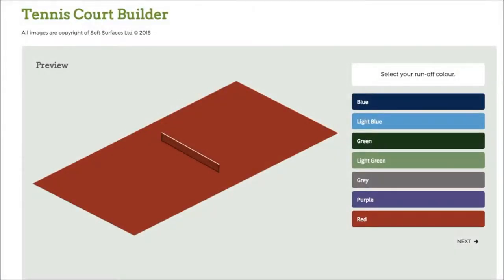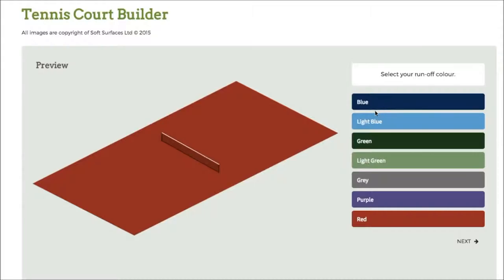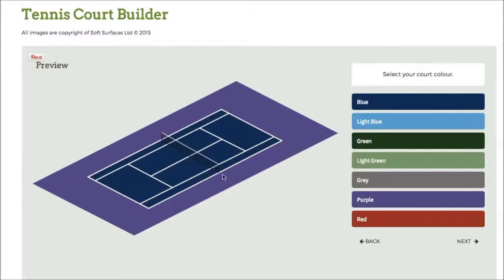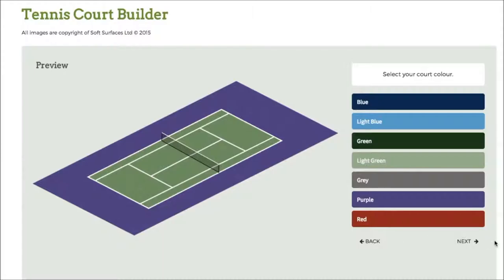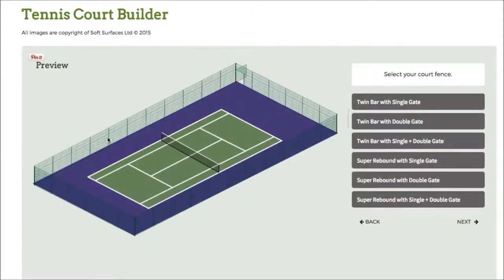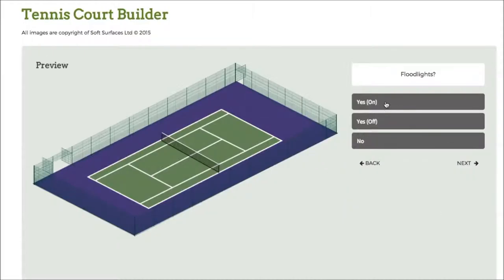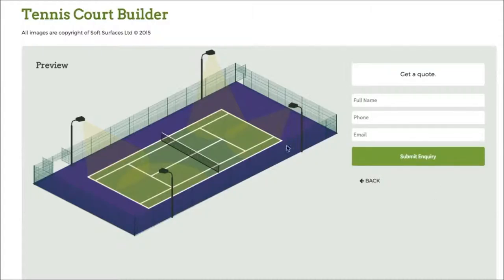Two Tone Blue Tennis Design Tool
Two Tone Blue Tennis Design Tool - This design tool can be found on the Soft Surfaces The consumer can help design the way that they want the surfacing to be constructed. Flooring for such areas consist of artificial turf and wetpour rubber, both of which can be found in various different colours. The sub-base will be put on the floor before your new flooring is installed. Once the sub base is put in, the coloured floor is placed onto it and the edges are glued with each other to stop it moving about. In a case where you would like a more impact absorbing surface, a shock pad may be put down below; this makes the surfacing much safer for users such as children.

If you want to design a sports surface in a two tone blue colour as well as other features, use this tool. In the event your multi use games area gets mistreated or vandalised, reactive maintenance can be done to repair the problem. To prevent these types of problems you should undertake frequent servicing and repairs for as long as possible. Examining the floor for any sort of damages that might lead to hazards is vital so that you can keep the surface safe and risk-free for people. To lower serious fixes being required, it is recommended that you carry out these frequent checks. Repairs may be necessary if dirt and grime encounter the multi-purpose flooring. These types of services can be carried out by trained professionals to a high quality so your multi active games space is in perfect condition

What this video is about:
Designing a MUGA
Design your MUGA
MUGA
Multi use sports court
Tennis surfaces
MUGA court
Tennis court painting
Tennis court installation
Building a tennis court
Tennis court surface
Surface games
Tennis court surfacing

Two Tone Blue Tennis Design Tool - It's really appreciated that you have viewed this. Have you liked viewing this clip Queries or perhaps suggestions that you may have got will always be welcomed; what you need to do is post your feedback inside the comments box directly below. If maybe you did like the video, we'd be extremely delighted if perhaps you could like this video clip and then share the clip around your social media sites.